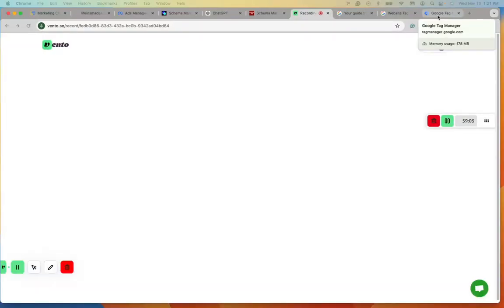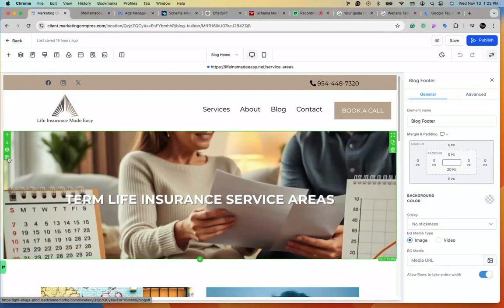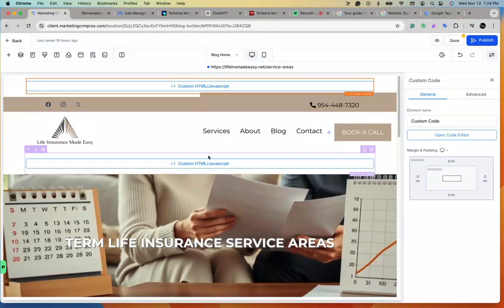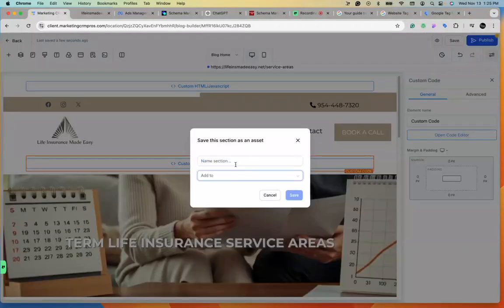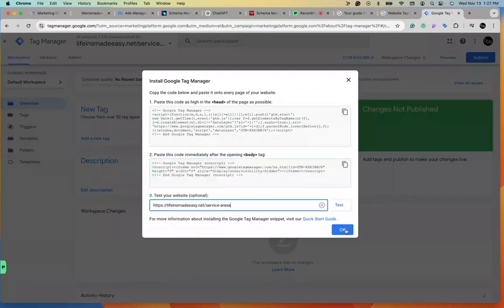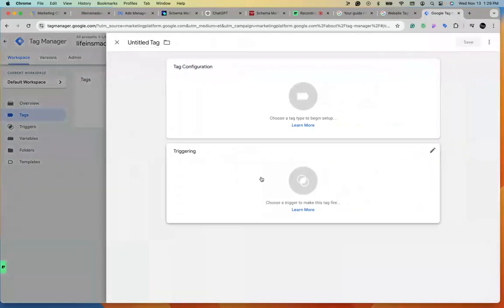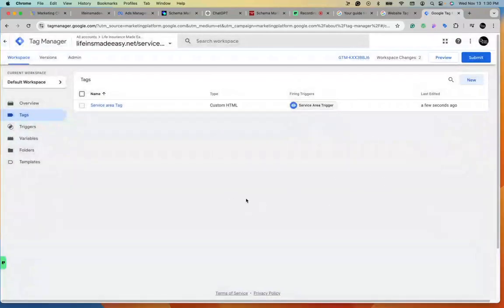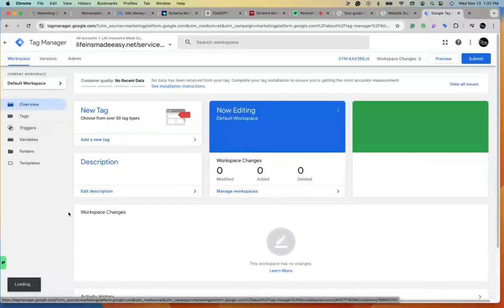How to Add Schema to High level Blogs Using Google Tag Manager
Adding schema markup to High Level blogs using Google Tag Manager (GTM) is a straightforward process that can help you manage structured data efficiently across multiple pages. Here’s a step-by-step guide to implementing schema markup via GTM for HighLevel blogs:

1. Set Up a Google Tag Manager Account (if not already set up)
If you haven't yet, create a GTM account at tagmanager.google.com and set up a container for your HighLevel site.
Get your GTM container ID and add it to your HighLevel website by embedding the GTM container code in the header of your blog or globally across your site in the Tracking Code section.

2. Determine the Schema Type and Generate JSON-LD
Decide which schema type fits your blog content best. Common types for blogs include Article, BlogPosting, or NewsArticle schema.
Use a schema generator like TechnicalSEO's Schema Markup Generator to create the JSON-LD code. Fill in key details such as the article title, author, publish date, and other metadata, and copy the JSON-LD code.
3. Create a New Tag in Google Tag Manager
Go to your GTM dashboard, select your container, and click on Tags in the left menu.
Click New to create a new tag, and give it a descriptive name, such as "Blog Schema Markup."
4. Set Up the Tag Type for JSON-LD
Choose Tag Configuration and select Custom HTML as the tag type.

Paste the JSON-LD schema markup code you generated earlier into the Custom HTML field.